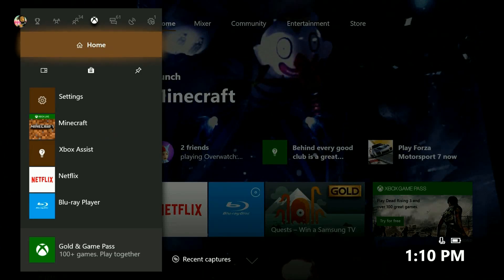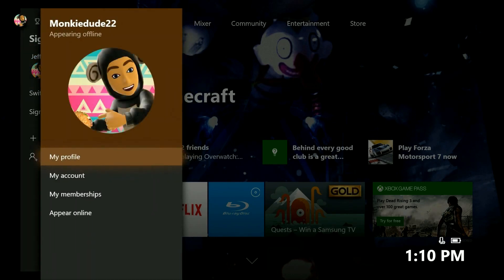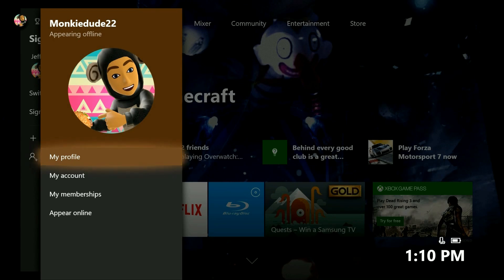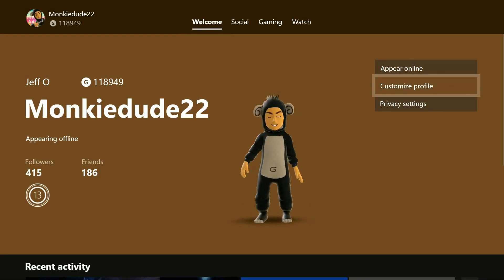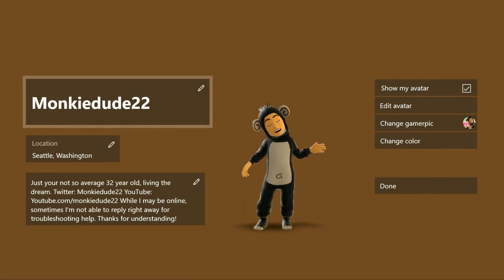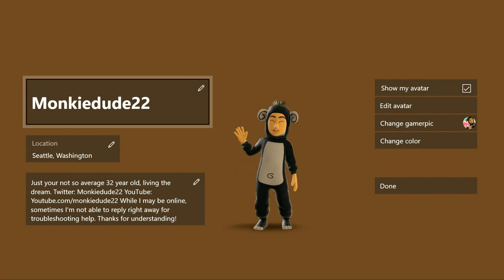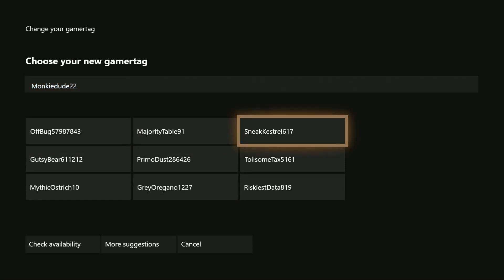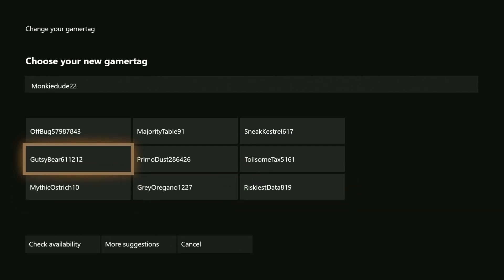How to Change your Gamertag on Xbox One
What's up once again everyone. Monkiedude22 here for another Tip Trick or Tutorial. In this video I'm going to show you how to change your Gamertag on Xbox One.

Helpful Links

➤ Seeing slow downloads? Try this guide